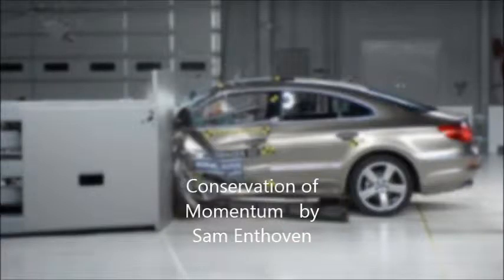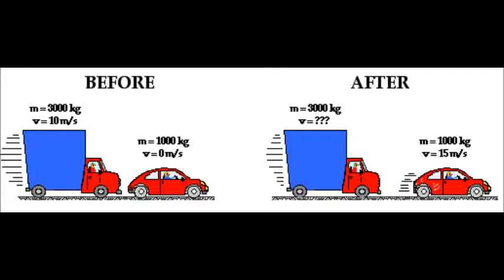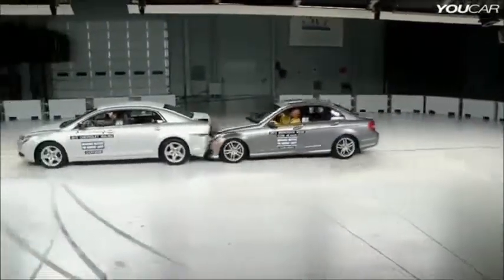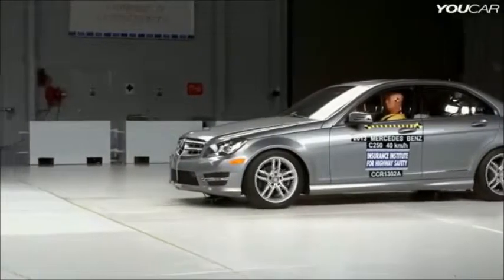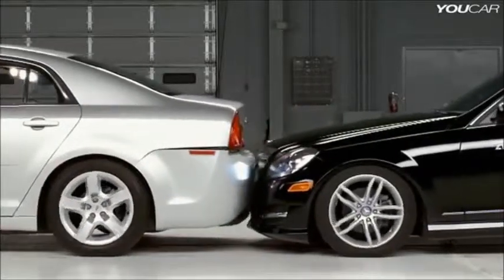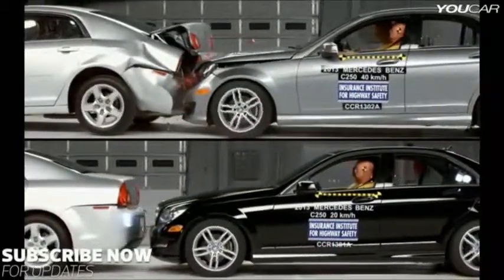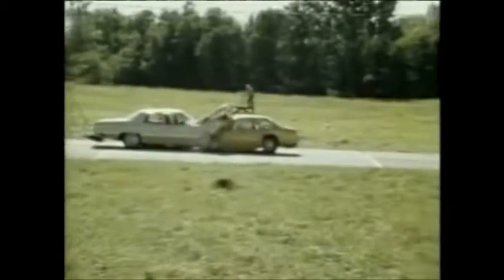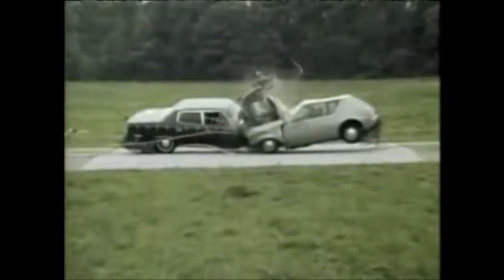conservation of momentum MOV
science assignment